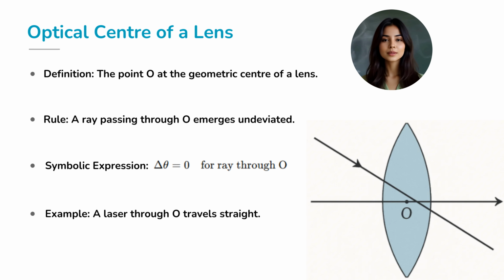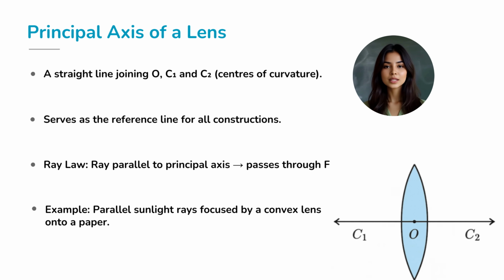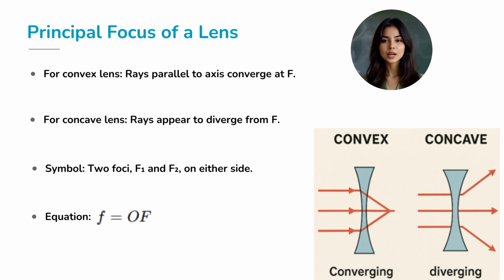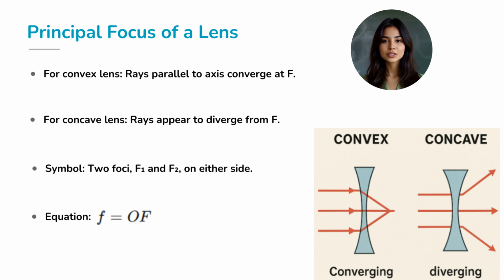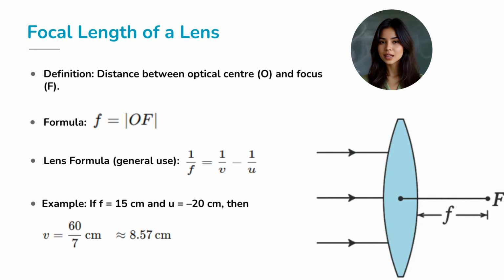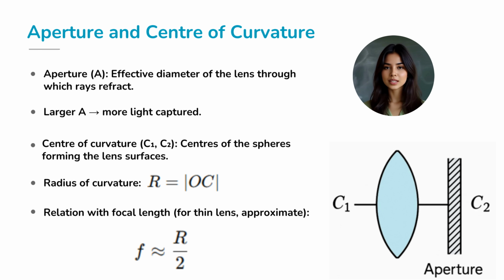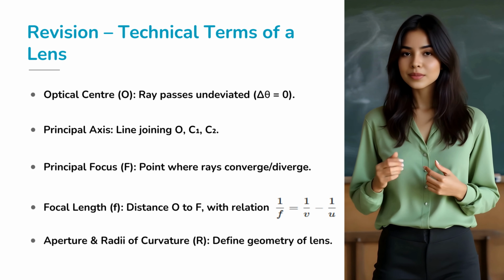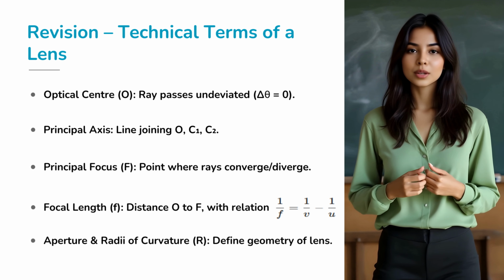Technical Terms Related to a Lens | Class 10 Physics | Refraction through A Lens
🔺 Master the Technical Terms Related to Lenses in Class 10 Physics!
 In this video, we explore the key technical terms related to lenses, essential for understanding the fundamental concepts in optics. From optical centre to focal length, we break down every term you’ll need to know to fully grasp how lenses work. We’ll cover the principal axis, principal focus, aperture, and centre of curvature in detail. By the end of the video, you’ll have a clear understanding of each term and be ready to apply them in solving problems related to lenses in your exams.

 1️⃣ Introduction to Lens Terminology – A brief overview of the key terms and their relevance in understanding lens behavior.
 2️⃣ Optical Centre (O) – What the optical centre is and its significance in the functioning of lenses.
 3️⃣ Principal Axis – The line passing through the optical centre and perpendicular to the lens surface.
 4️⃣ Principal Focus (F) – Understanding the point where light rays converge or appear to diverge.
 5️⃣ Focal Length (f) – Definition of focal length and its relationship with the curvature of the lens.
 6️⃣ Aperture and Centre of Curvature – Explanation of the aperture and centre of curvature, and their roles in lens function.
 7️⃣ Recap and Closure – A final recap of all key terms to solidify your understanding and ensure you’re exam-ready.

 ✔ Exam-Oriented – This video covers all essential terms related to lenses, helping you understand the fundamentals needed for Class 10 Physics exams.
 ✔ Clear and Simple – We provide easy-to-follow explanations with visuals and diagrams for each term.
 ✔ Real-World Relevance – Understand how these technical terms apply in real-life optics, such as cameras, microscopes, and eyeglasses.
 ✔ Advanced Problem Solving – Get a deeper understanding of optics and lens behavior, equipping you to solve both basic and complex problems.
 ✔ AI-Powered Clarity – NextLeap.AI ensures that each term is explained in detail, making it easier for you to understand complex concepts.